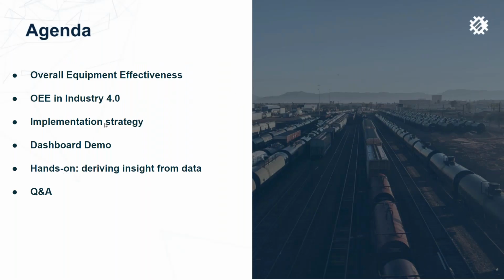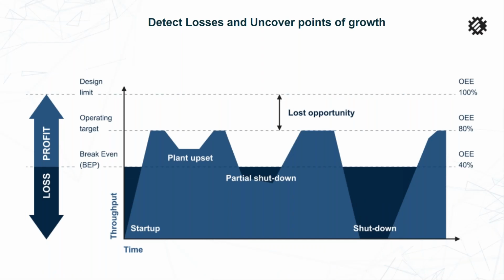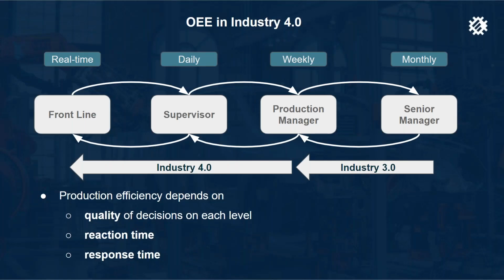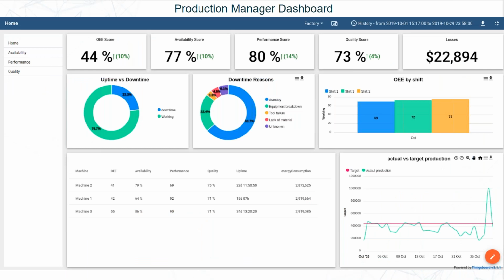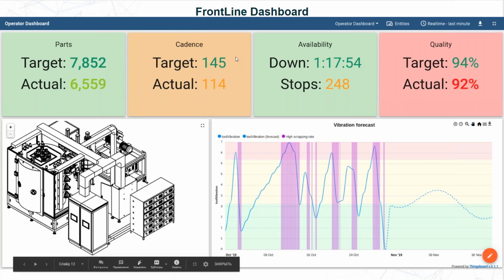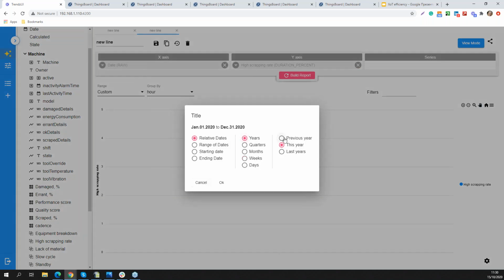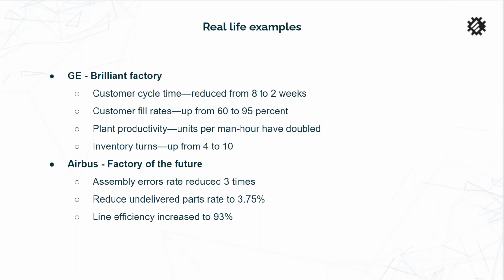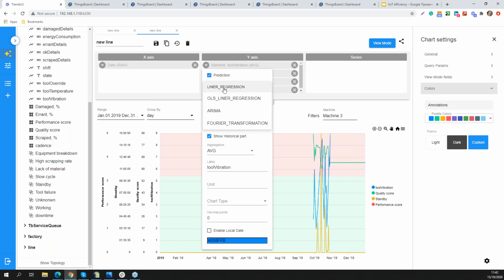How to increase factory efficiency by 30% using IoT data analytics